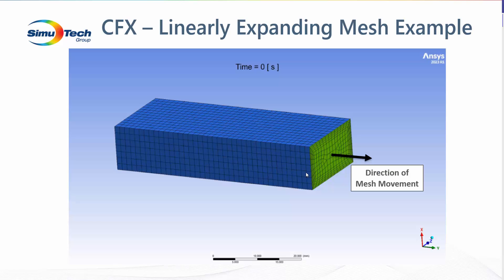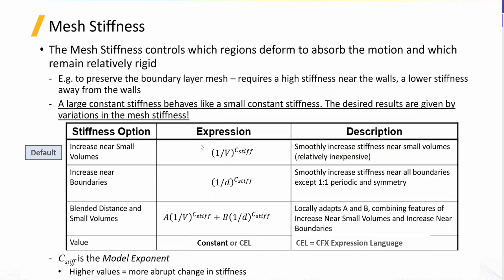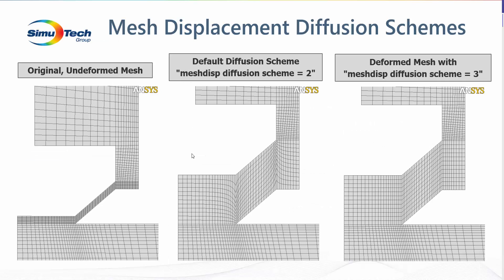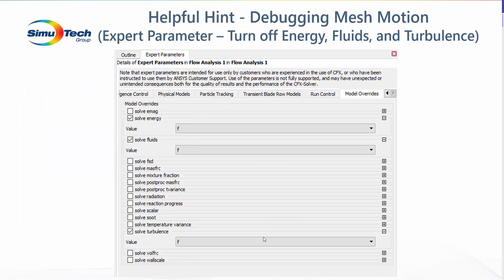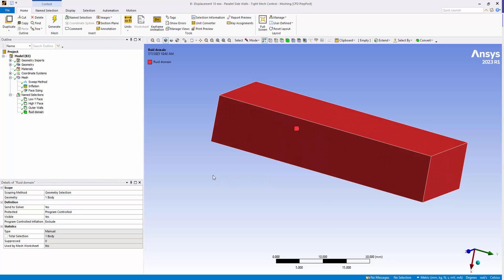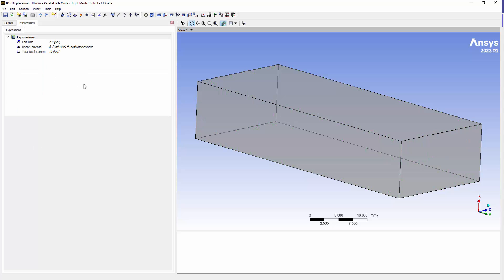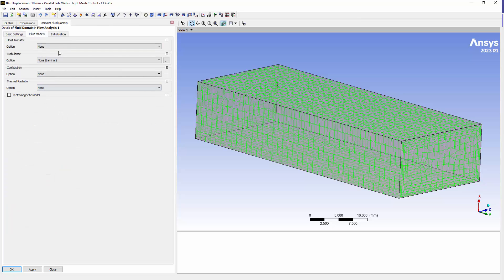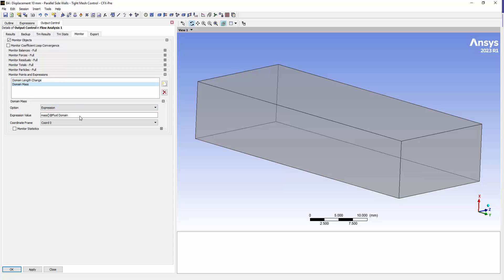CFX Linearly Expanding Mesh Motion Example- Part 1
This presentation and video provide background information and show how to set up a linearly expanding mesh motion example using CFX.

SimuTech Group Engineer: Mark Goodin, Principal Engineer